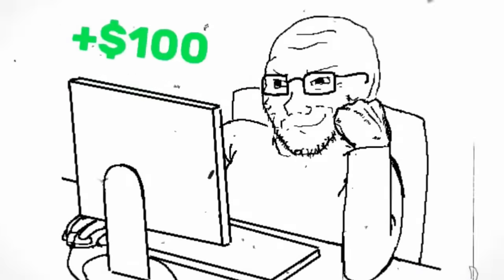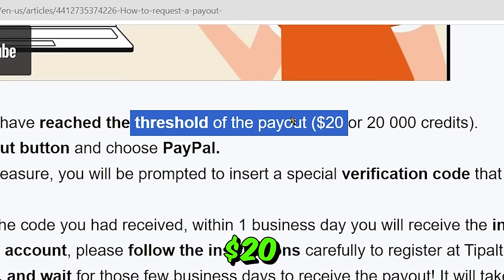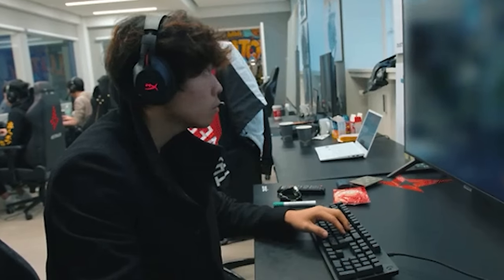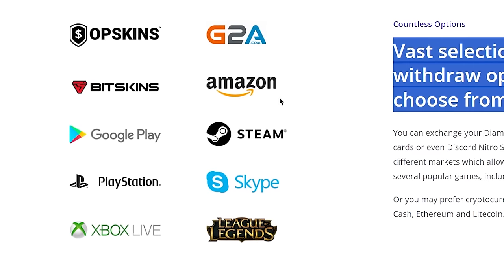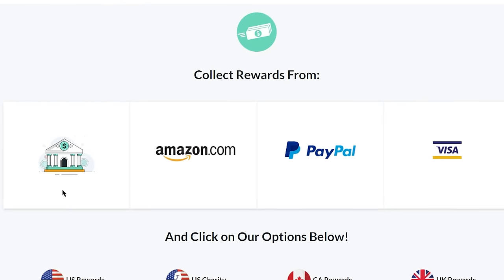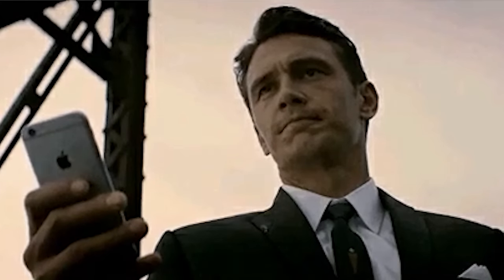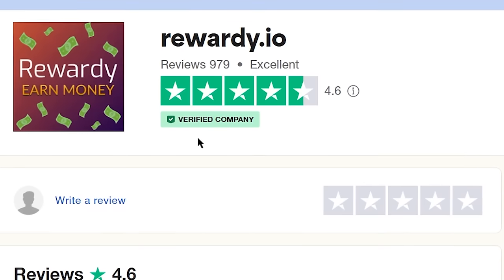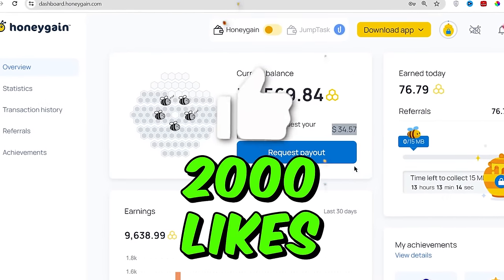$100+/Day 🤑 Using 10 Legit APPs - Make Money Online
In this how to make money online, we will cover 10 LEGIT apps to earn over $100 a day to make money online. You can withdraw your earnings through @paypal , Cryptocurrencies, different Gift Cards, and directly to your Bank Account. Which is one of the best ways to make money online 2024. You can do it as a remote jobs or as a work from home jobs. I will also show you some of the new earning app that will help you to earn money online 2024. We will use different apps like honeygain, repocket, earnit, banana bucks, branded surveys, lootup, survey magic, macadam app, rewardy, prizes by gamee. Which is one of the best ways of how to make money online 2024.
Today, I am going to reveal the best how to make money online tutorial for your guys. Which you can do as a side hustle as work from home. You can earn money online for completely free with the business ideas I will share on how to make money or how to earn money online.

Is it really possible? Yes, and in “CashPro” YouTube channel, I share smart money tactics that work for everyone to make money online, build passive income, or even create a sustainable online business.